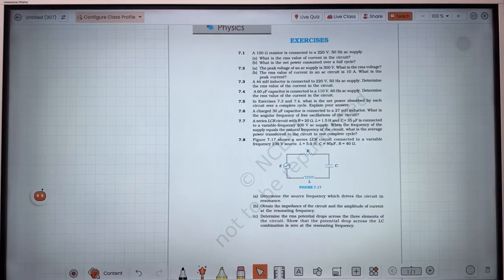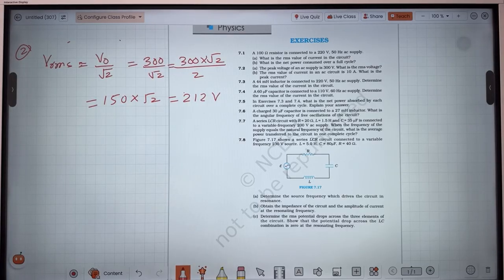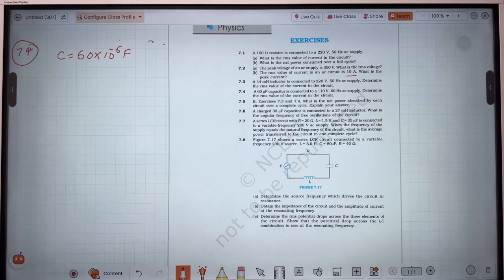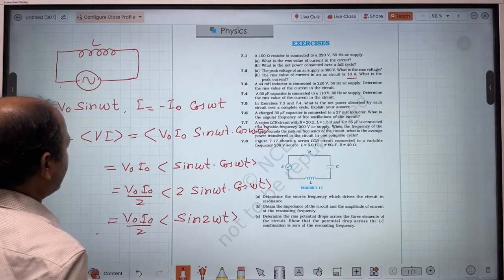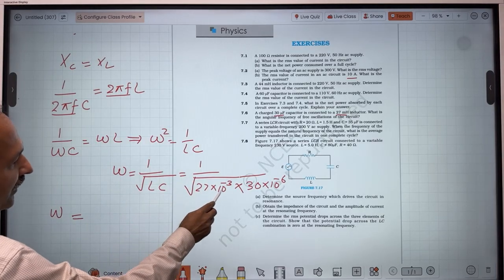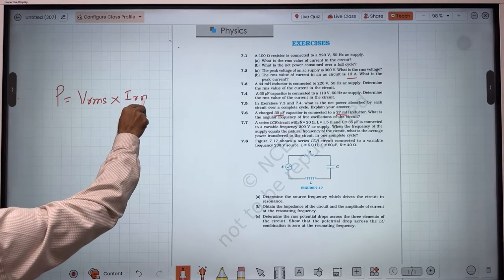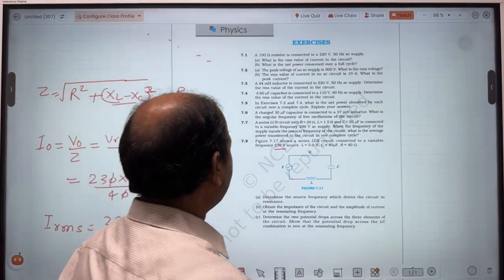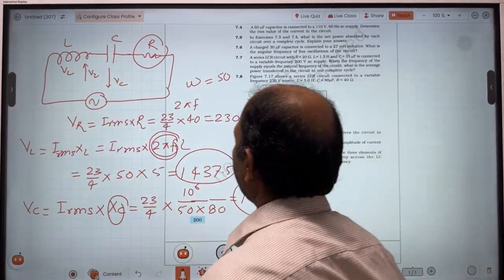Class 12 Physics Chapter 7 | Alternating Current Numericals | Part 2